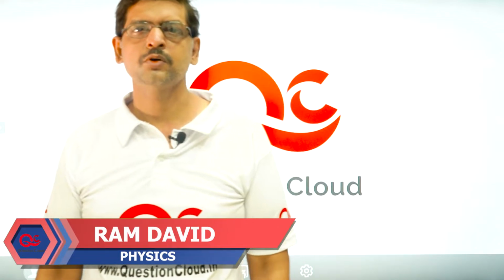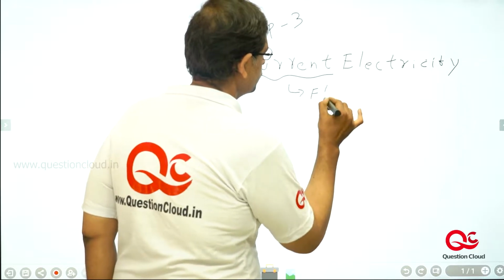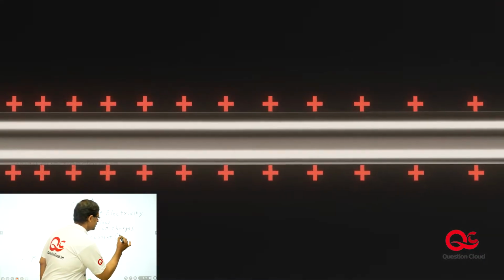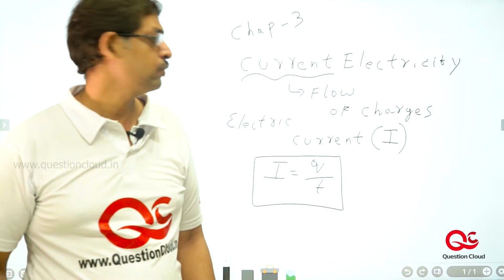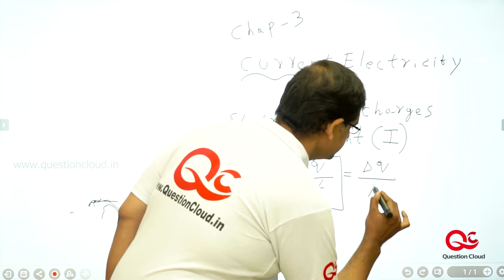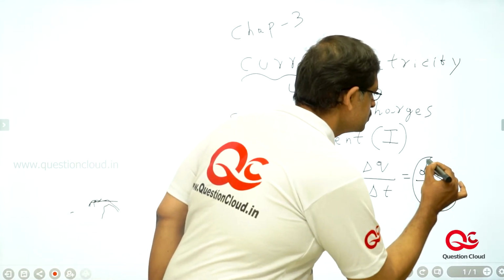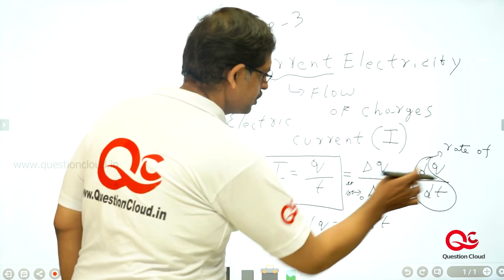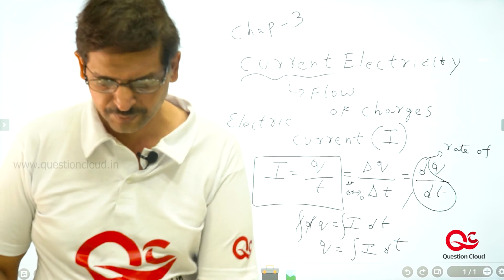Introduction to current electricity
Here our faculty explains generation of current by the flow of charges and a definite interval. He also explains the fundamental concept of current electricity.

Question Cloud – India’s Largest Online Educational Assessment portal. One-stop solution for all your educational needs. Enjoy the experience of learning with Questioncloud’s exclusive online education & assessment programs for all school educations, NEET, JEE, TNPSC, UPSC & other government exams."